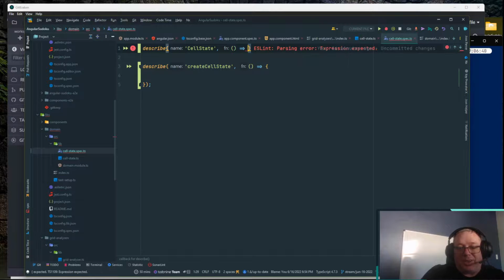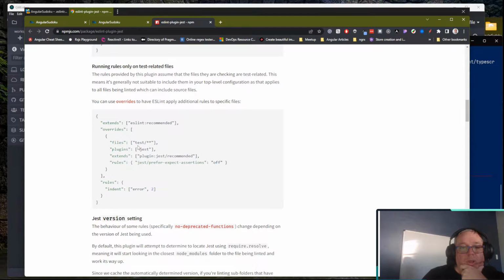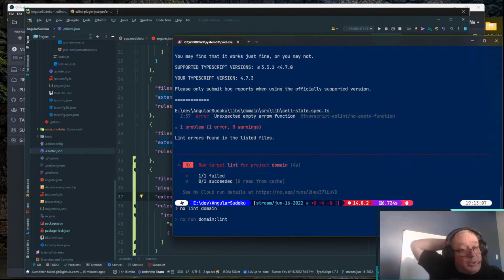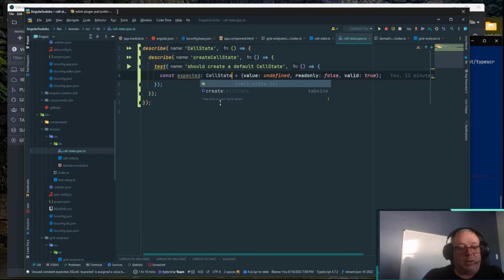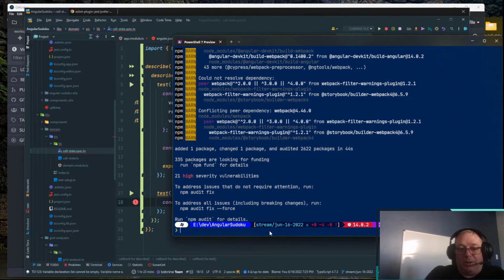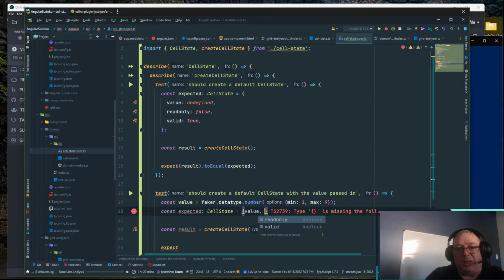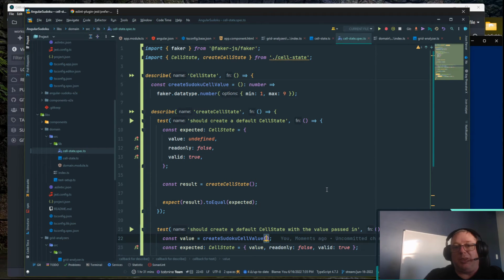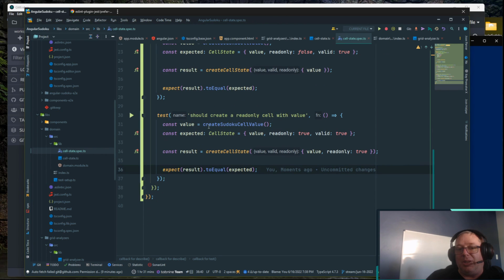Angular Sudoku 9 - Unit Testing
Discussion about using linters to help teach best practices. We install eslint-plugin-jest and @faker-js/faker. A deeper discussion about using helpers in unit tests and what are some best practices related to them.